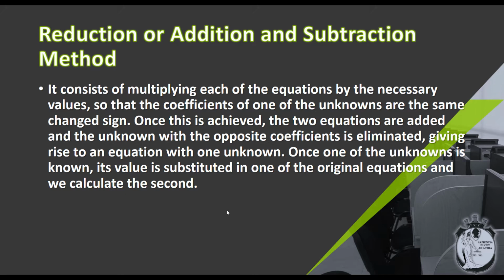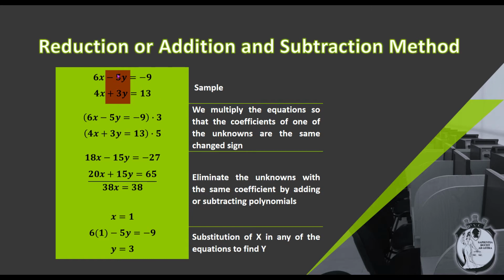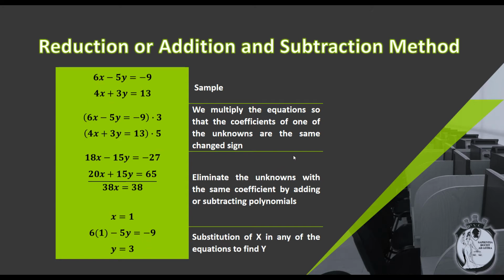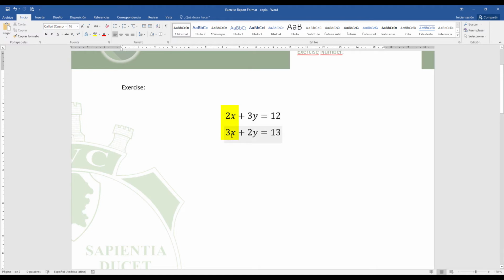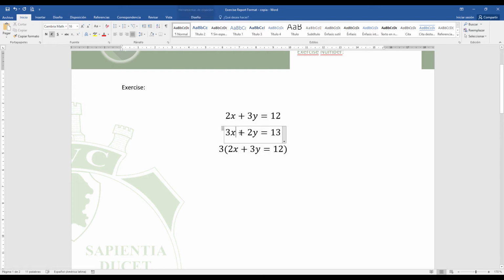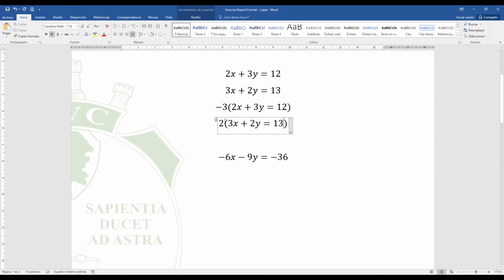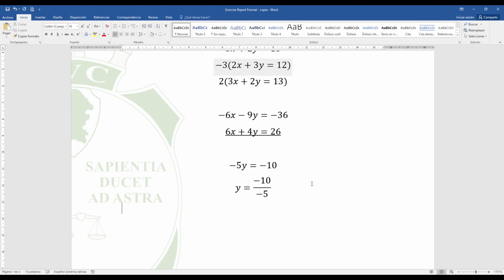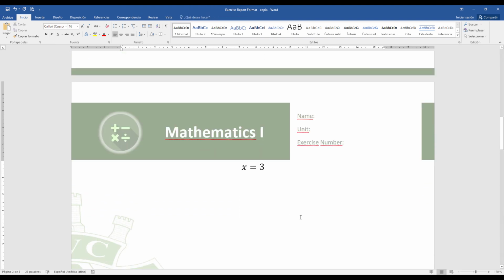Matemáticas I - 15 - Método de Reducción 2 Variables Ing FHD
Solution of Systems of Linear Equations of two Variables by the Reduction Method